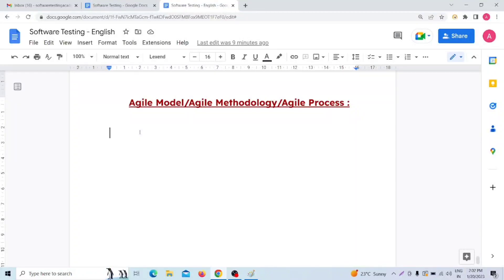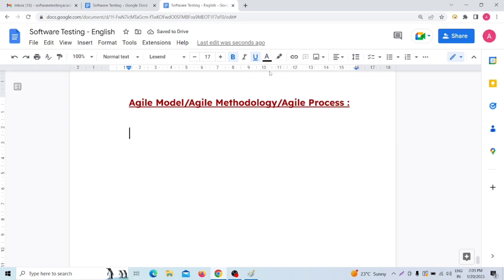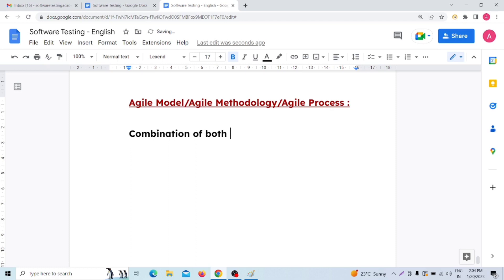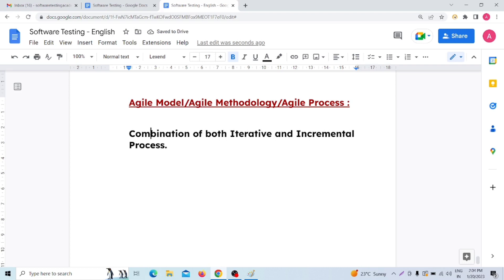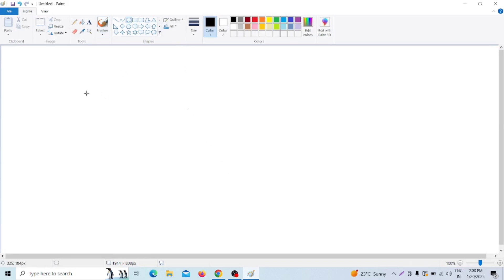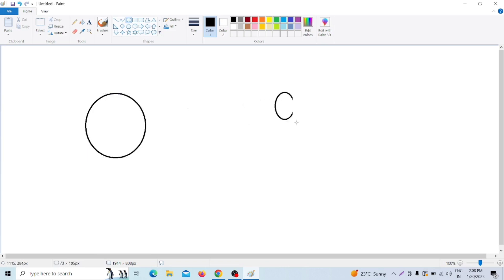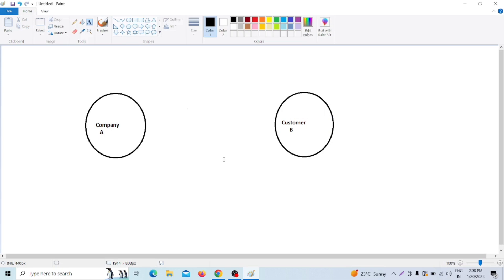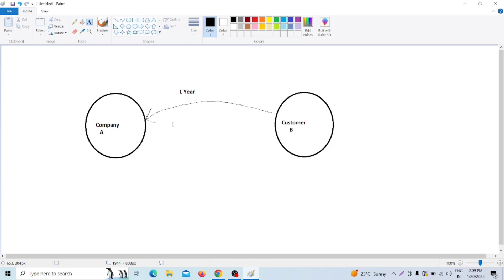QA manual testing tutorial for beginners | agile model in software testing | what is agile model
1. What is Agile Model?
2. Agile in Software Engineering
3. Agile Model | Agile Methodology | Scrum Process | FREE YouTube Live Session | 2021 New Series
4. Agile Testing Interview Questions and Answers - 21+ Questions For Freshers & Experienced Candidates
5. What is Agile Testing? | Agile Scrum Testing Methodologies | Software Testing Tutorial |
6. Introduction To Agile Software Development Explained in Hindi
7. What Is Agile Methodology? | Introduction to Agile Methodology in Six Minutes |

What is Agile Model?
What is Iterative Process?
What is Incremental Process?
What are the Principles of Agile Model?
Advantages of Agile Model
Disadvantages of Agile Model

qa manual testing full course for beginners
manual testing interview questions and answers for freshers